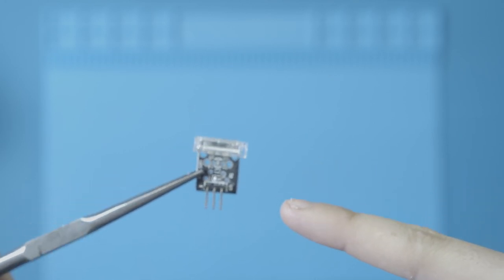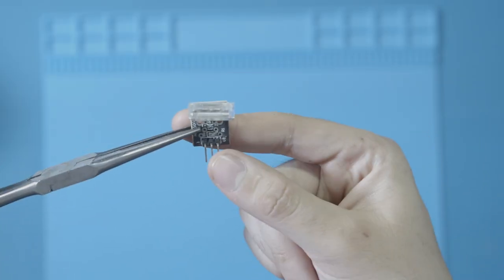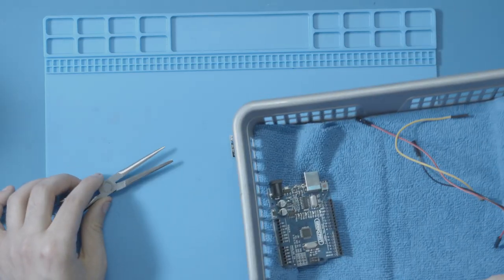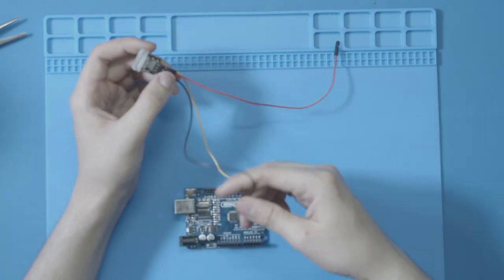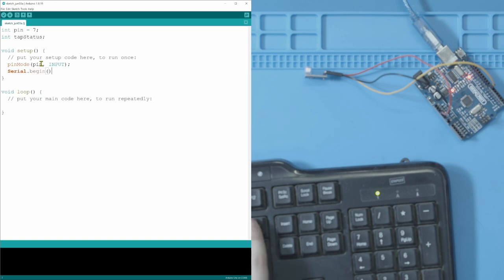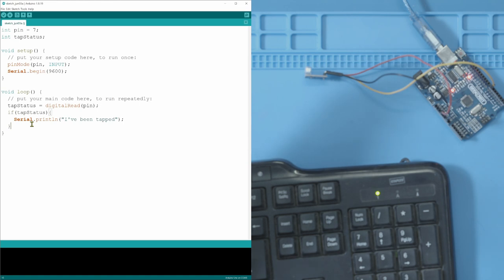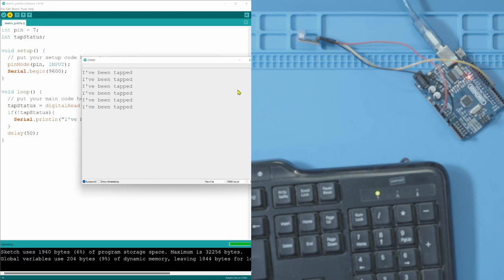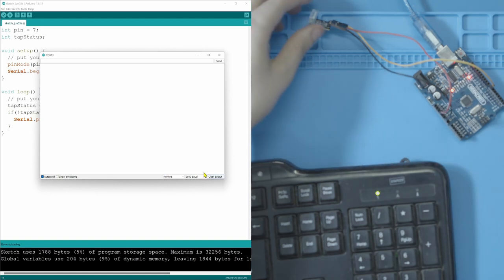TAP/KNOCK SENSOR EXPLAINED | KY-031 ARDUINO TUTORIAL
keywords: arduino sensors uno robot tutorial basics engineering beginners tap knock sensor module actuator diy speaker mp3 mp4 LED electrical homemade rpi rpi4 raspberry pi